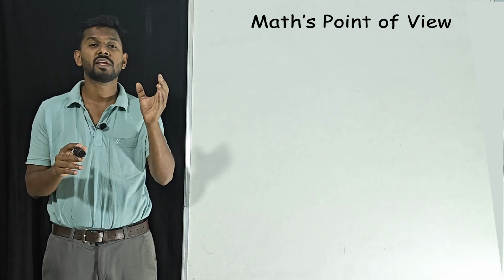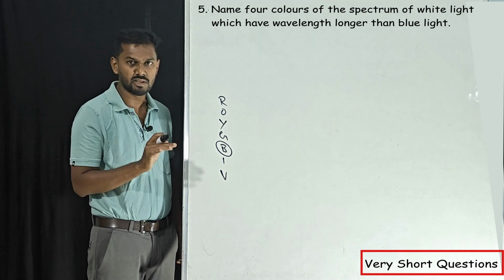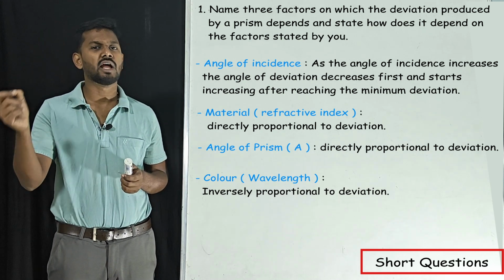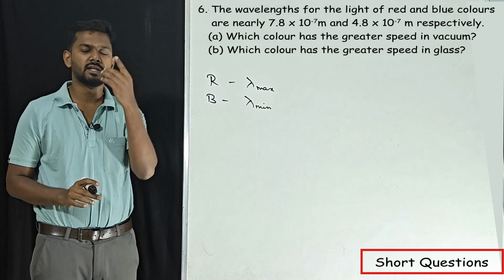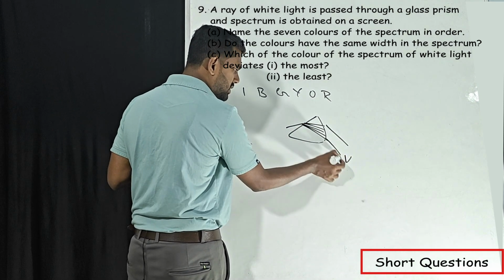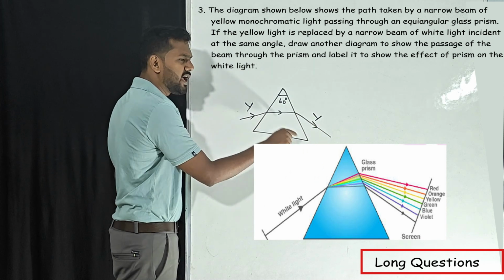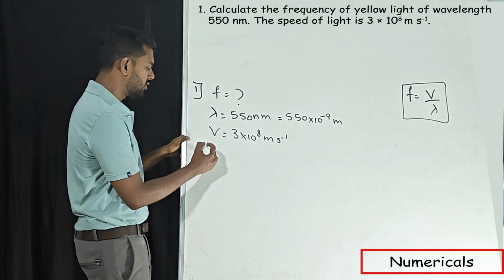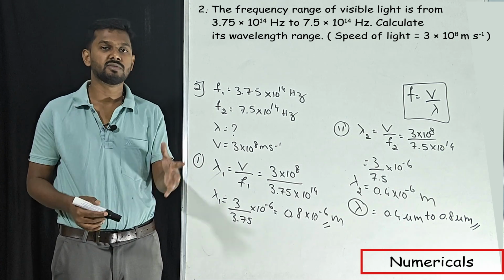selinapublications | Spectrum | Deviation, Dispersion & Spectrum | Part - A | Theory Solutions